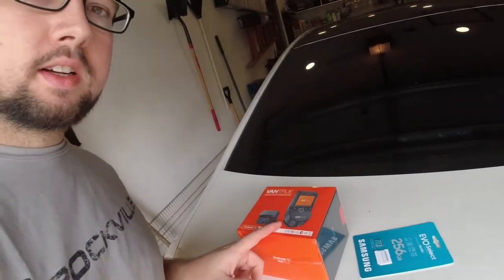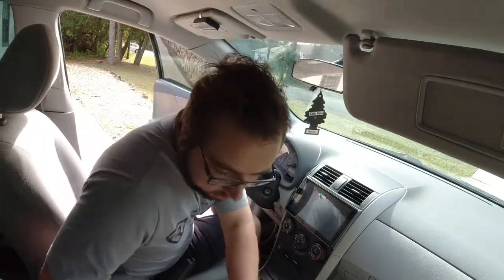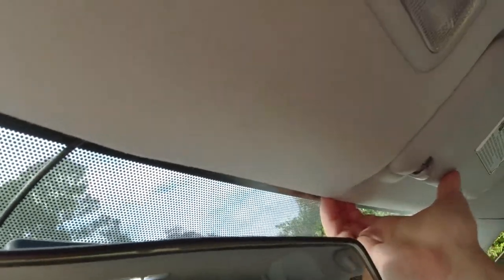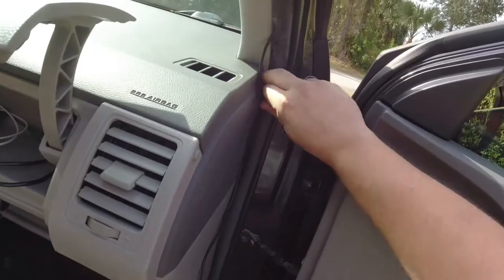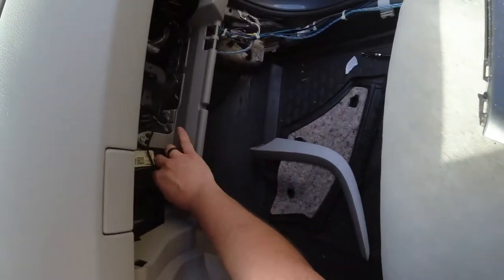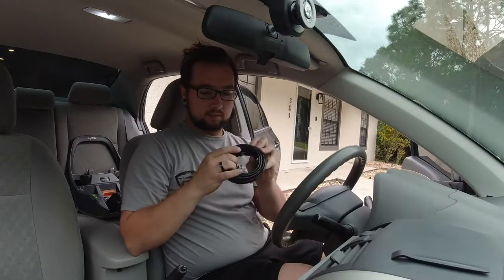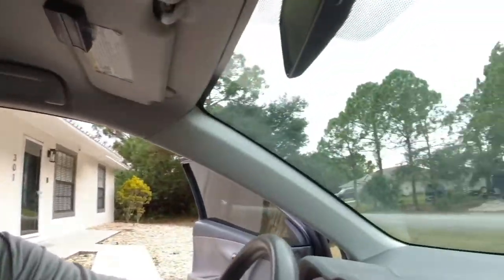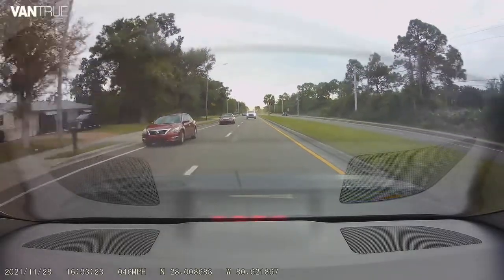HOW TO INSTALL A DUAL CAMERA DASH CAM(EASY)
- Link for Dash cam

**UPDATED LINKS**
Camera Gear I use: